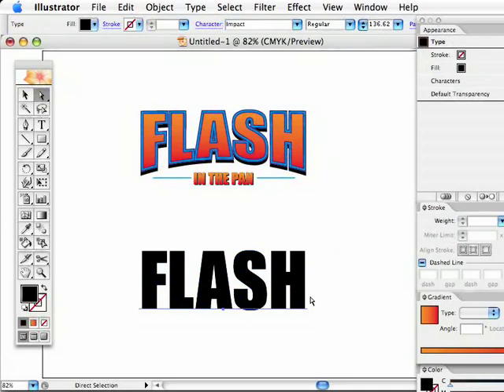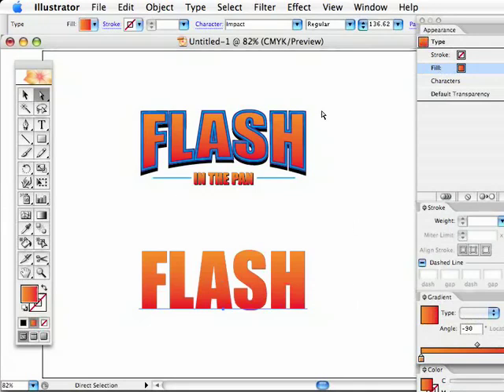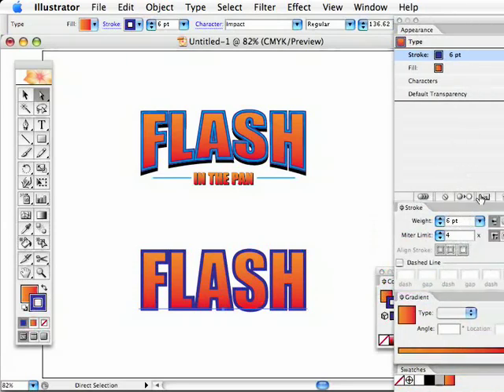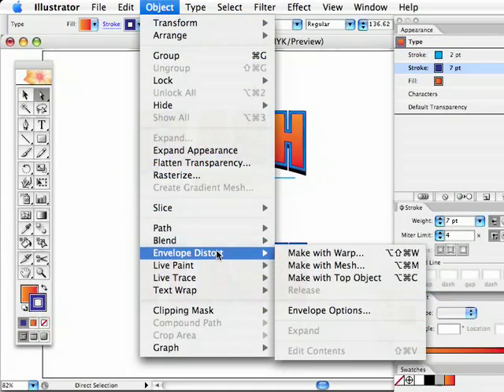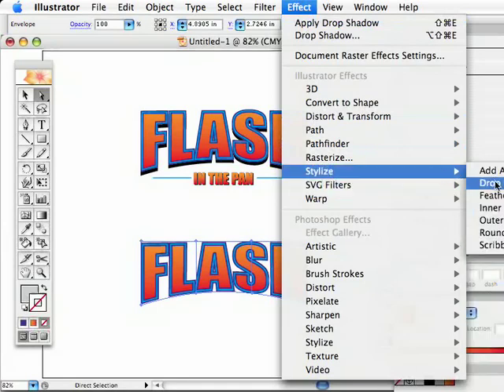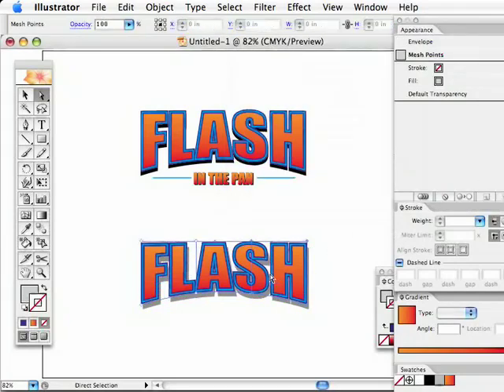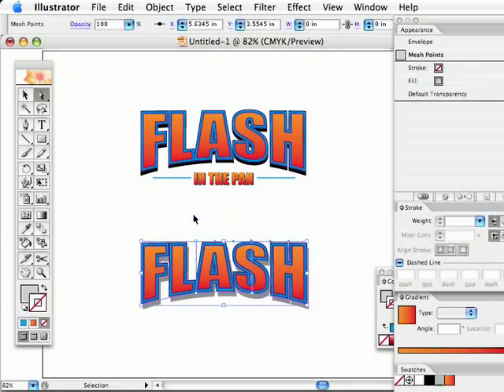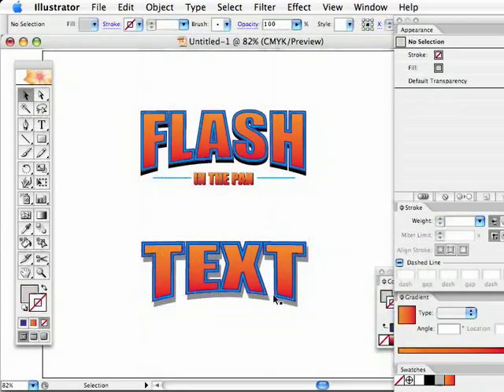Envelope Distort & More